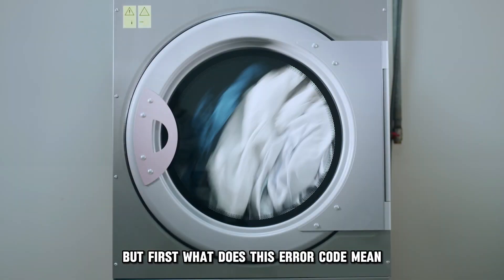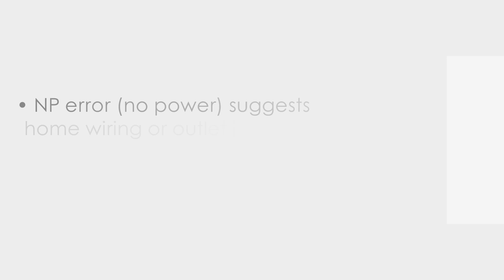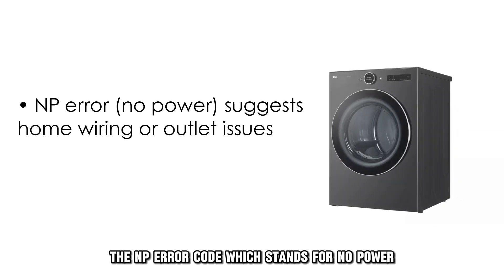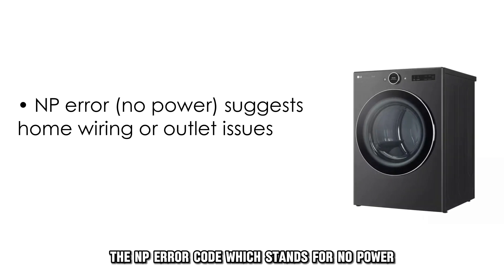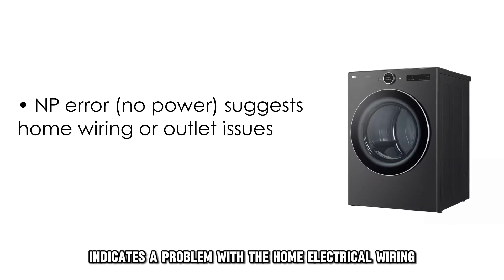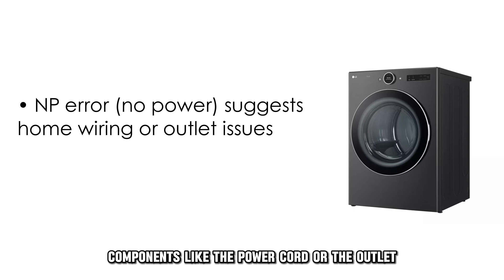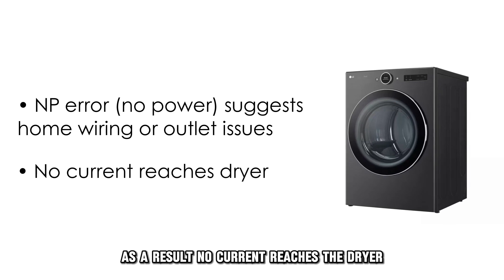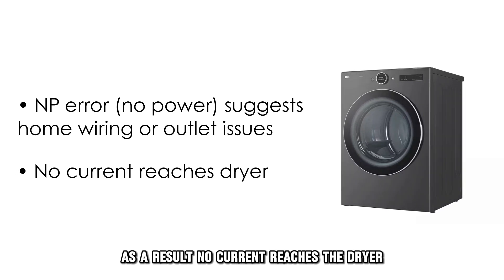How To Fix LG Dryer NP Code (Door Latch Error - What It Means, Causes, And Ways To Solve Error NP)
How To Fix LG Dryer NP Code (Door Latch Error - What It Means, Causes, And Ways To Solve Error NP). In this video tutorial I will show you how to fix LG Dryer NP Code.

The nP error code, which stands for no power, indicates a problem with the home electrical wiring components like the power cord or the outlet. As a result, no current reaches your dryer.

The following are some of the common causes of the nP error code:
• Loose Power cord
• Faulty outlet
• Tripped circuit breaker

Now, let’s look at the best solutions you can apply to fix the nP error code.
Inspect the power cord
1. Check that the power cord has no damage and is not loose when plugged into the outlet (the socket on the wall).

Inspect the outlet
1. Check that the wiring connecting the outlet is not loose and damaged.
2. Ensure the voltage on the outlet is 240 before inserting the power cord.

Reset the circuit breaker
1. A tripped circuit breaker stops the flow of electricity.
2. Access the fuse and reset it by turning it off and then on.